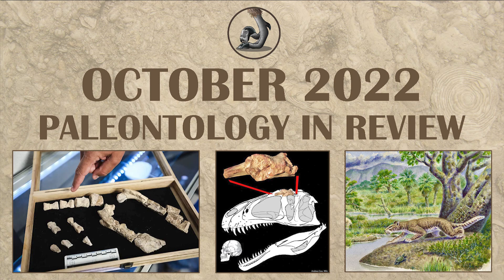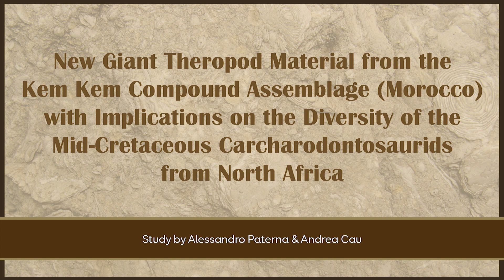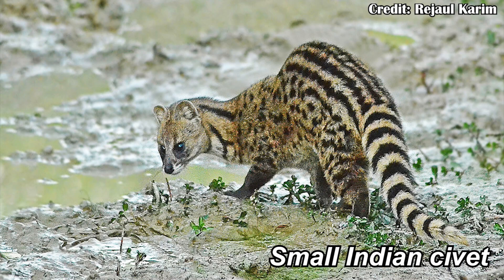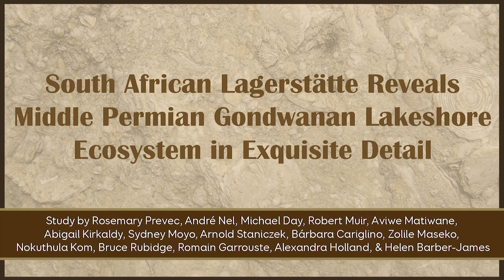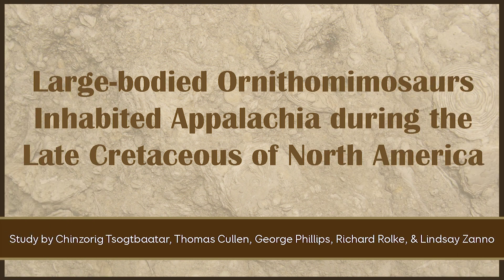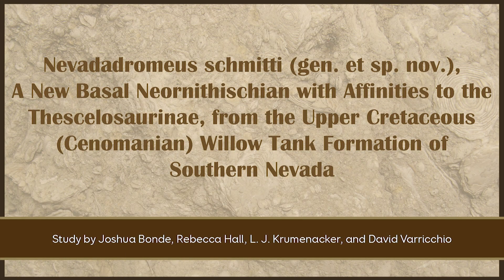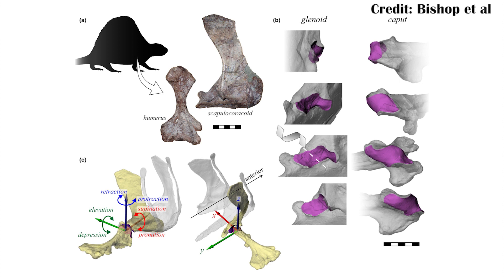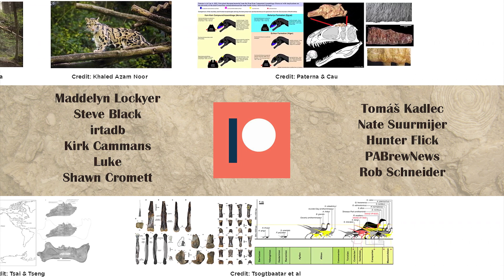October 2022 Paleontology in Review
00:00 It's dangerous to go alone, check out our Links!

00:17 Scleromochlus and the early evolution of Pterosauromorpha

02:53 New carcharodontosaurids material from the Kem Kem Group- Sauronops

03:59 Reconstruction of the skull and description of Diadectes absitus

05:06 An early nimravid from California-  Pangurban egiae

07:01 an island sabre-toothed cat in the Far East

08:23 South African Lagerstätte

09:42 The elongated neck of sauropodomorph dinosaurs evolved gradually

11:17 Large-bodied ornithomimosaurs inhabited Appalachia during the Late Cretaceous of North America

12:19 highly variable growth trajectories in Coelophysis

13:21 Anatomy of the neornithischian dinosaur Parksosaurus warreni

14:10 Nevadadromeus schmitti, a New Basal Neornithischian

14:56 Impact of the Jenkyns Event on dinosaurs

16:12 Intelligent sampling of high-dimensional joint mobility space for analysis of articular function

17:40 Making of the Edmontosaurus “mummy”